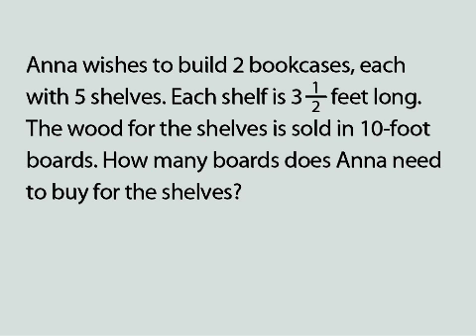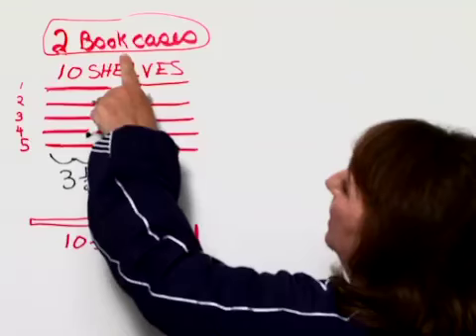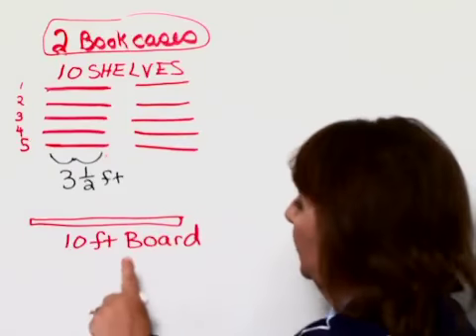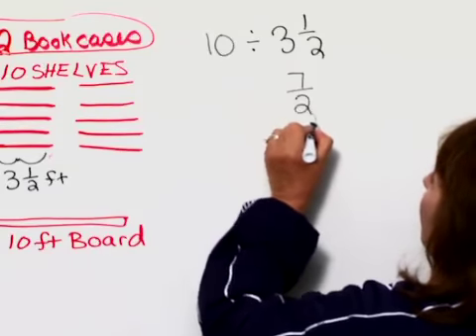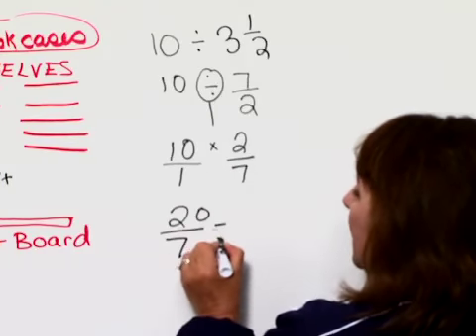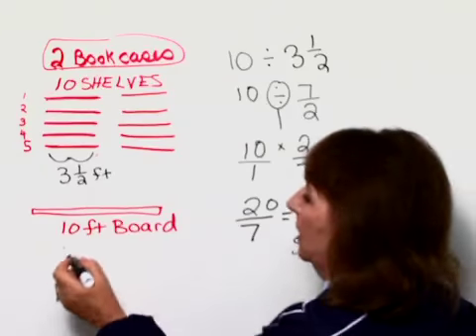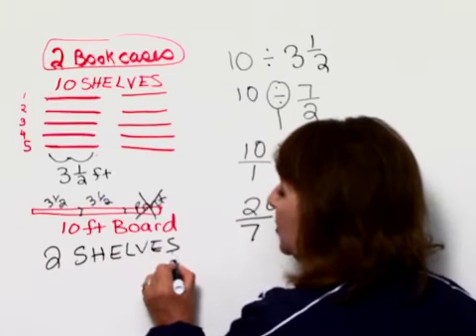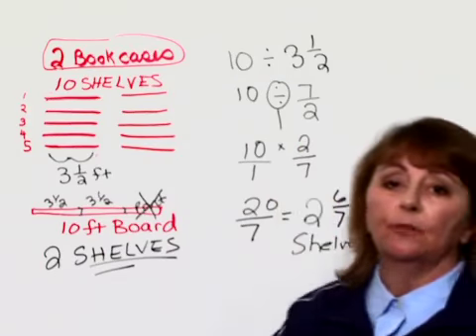Blair Tobey Prealgebra Ch 05 Math Coach #4